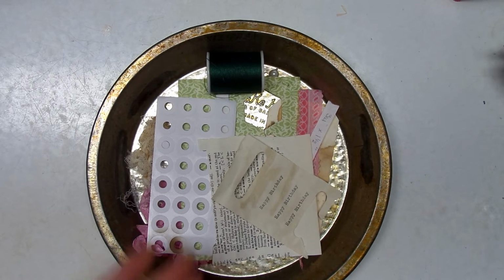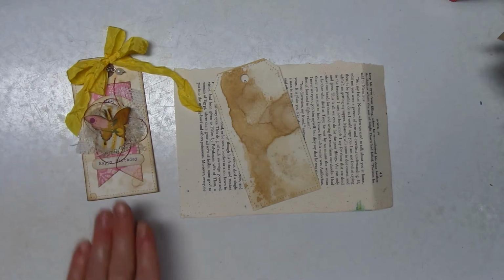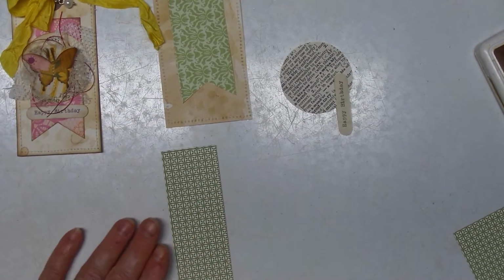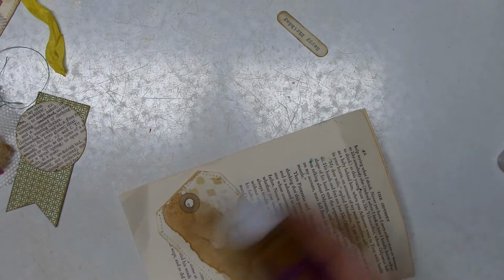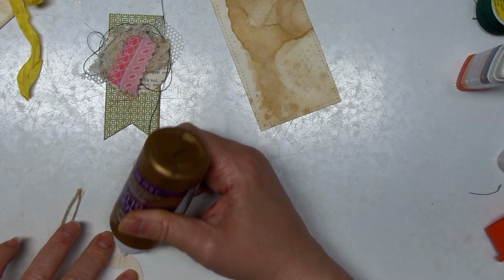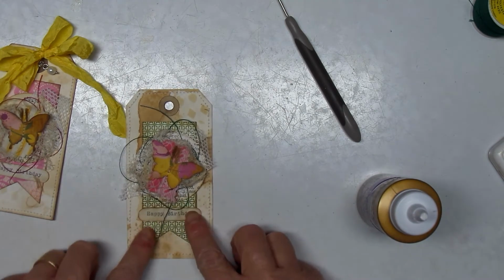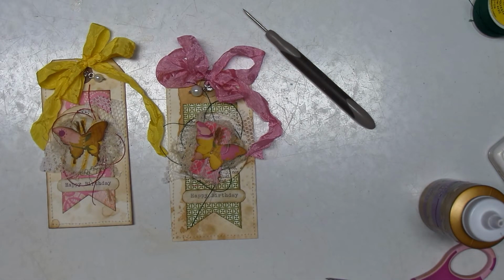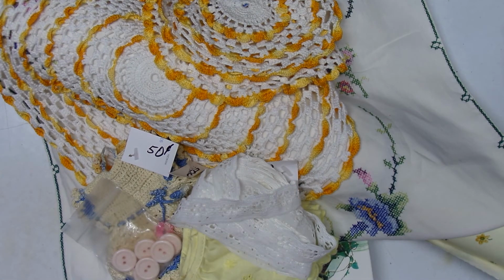Birthday Tag or Embellishment / Thrift Store Finds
Birthdays are coming up for some ladies in my life so I designed/made a birthday tag that I will mass-produce so I won't be caught off guard through out the year.  The scrap banner cluster would also make a great embellishment for our junk journals. At the end of the video I share my thrift store finds that I had gotten this past weekend. Have a great day!

Sizzix Framelits Die Set 658784, Tag Collection by Tim Holtz, 8 Pack by Sizzix - I used the medium size tag.